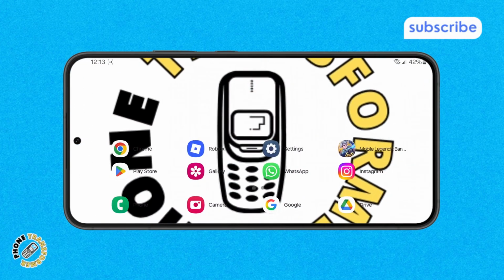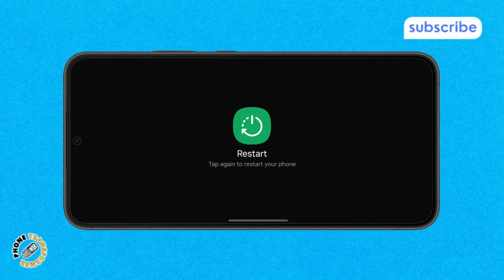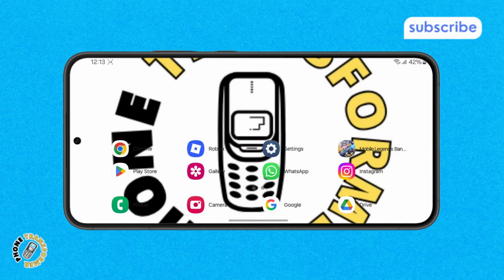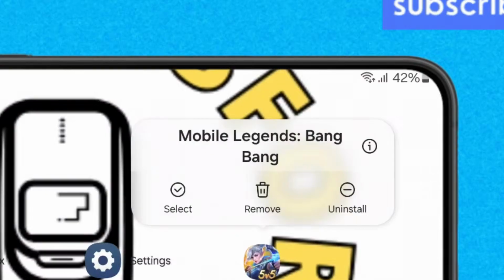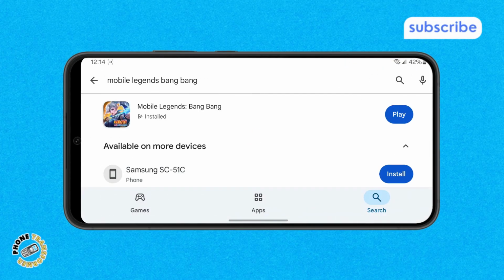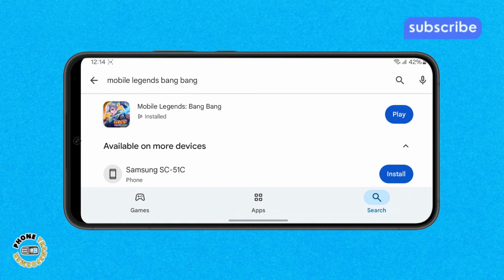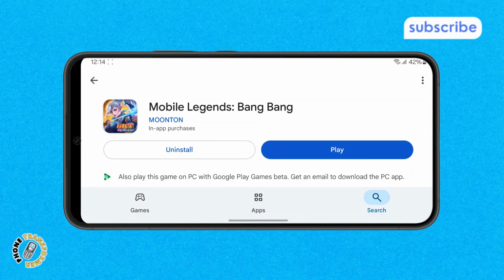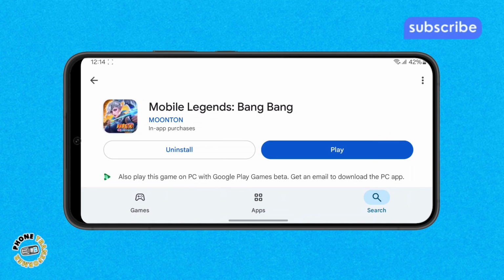How To Fix Mobile Legends Login Error Problem - Full Guide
How To Fix Mobile Legends Login Error Problem

Struggling to log in to Mobile Legends and stuck at the loading screen or facing unexpected login errors? You're not alone. Many players run into this frustrating issue that prevents them from accessing the game right when they want to play.

This video walks you through a simple and effective fix that helps resolve the login error in just a few steps.

You’ll learn what causes the problem, how to check your settings, and what actions can restore your access quickly and safely.

* How to fix mobile legends stuck on loading screen
* Mobile legends unable to login fix
* Login error in mobile legends bang bang
* Troubleshoot mobile legends login issue
* Fix mobile legends network error